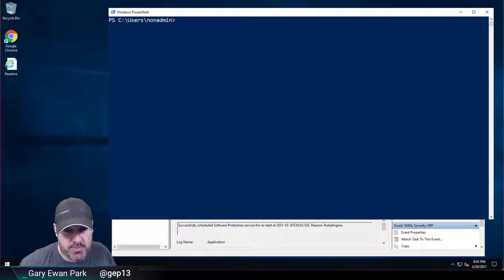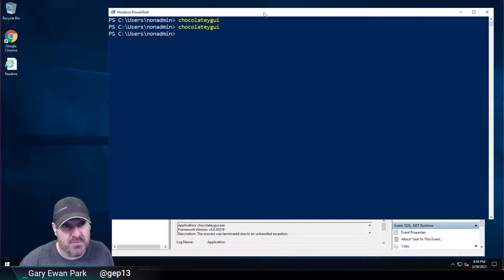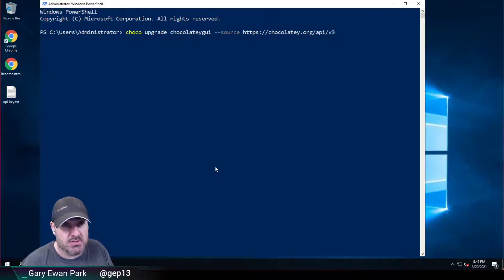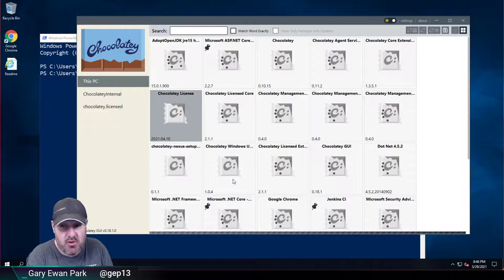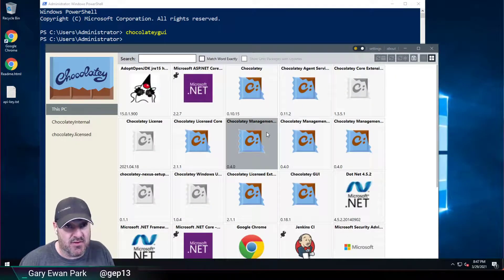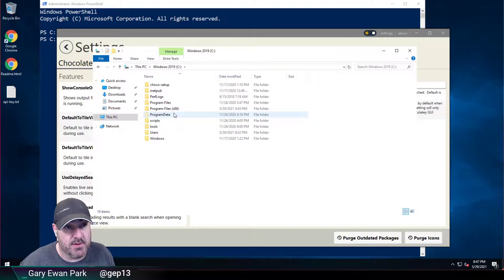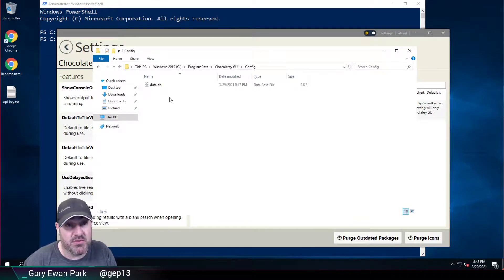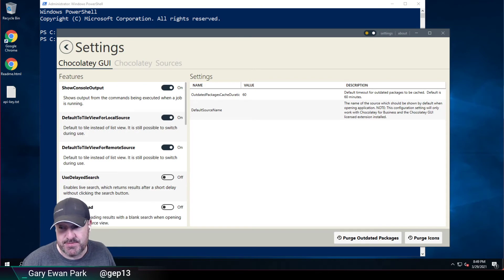Chocolatey GUI Release 0.18.1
In this short video, I walk through the new features and improvements in the 0.18.1 release of Chocolatey GUI.

If you find that there are any other problems with Chocolatey GUI, then you can raise a issue here: